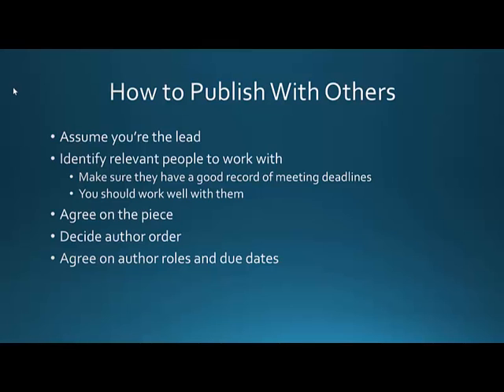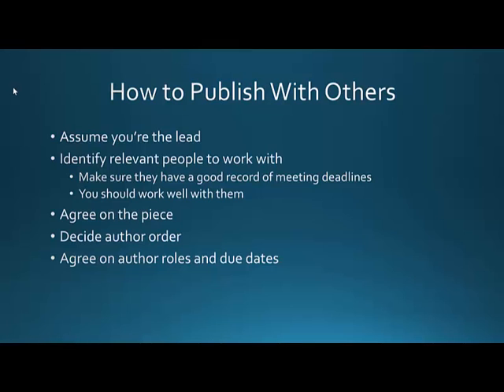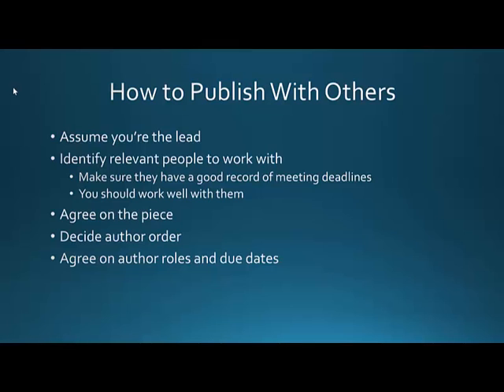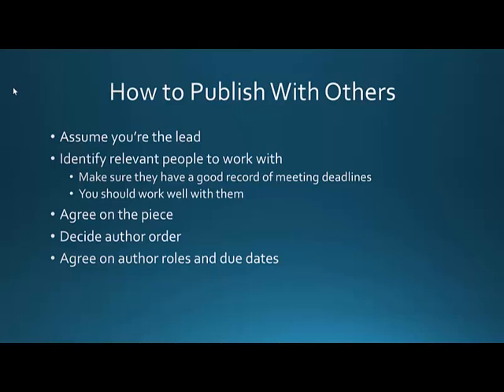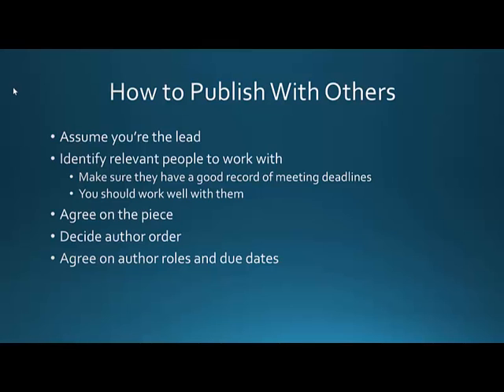How to Publish With Others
Publishing with others can be very beneficial, but how do you do it in such a way that it works well? I give you the big picture view of the steps you need to address to help it go smoothly.